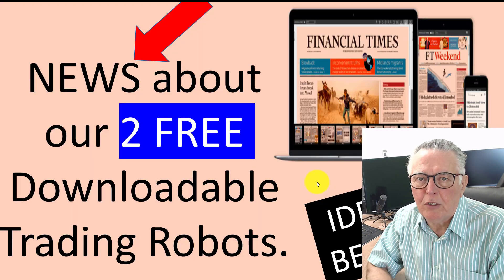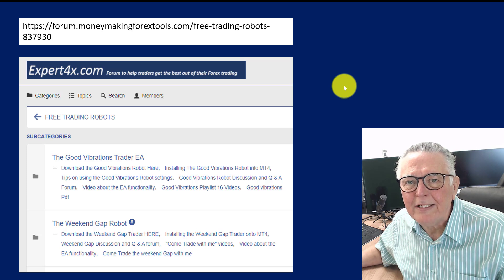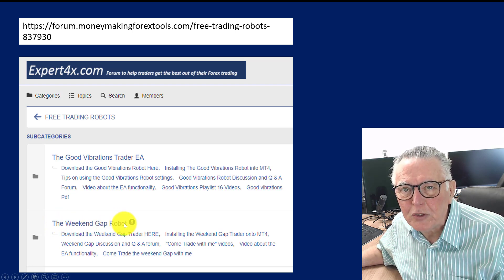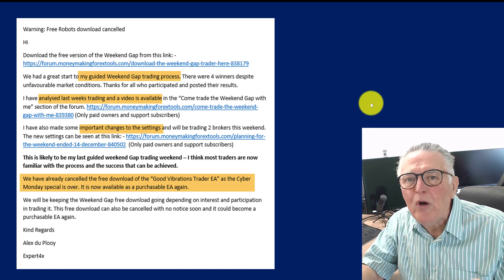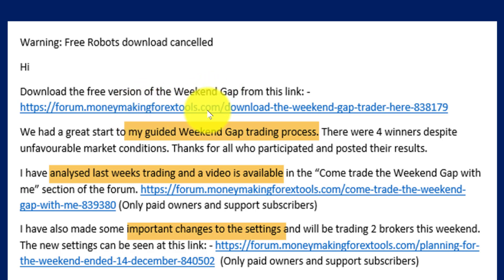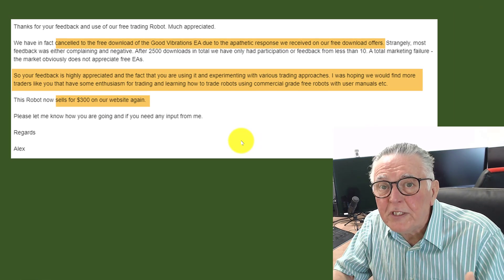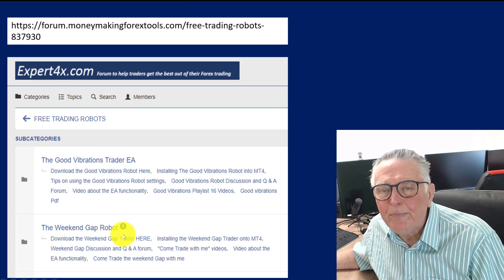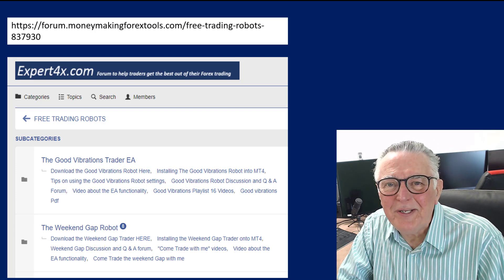Join our last guided 2020 forex trading weekend Gap session this weekend. Download a free EA today.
Download the free version of the Weekend Gap from this link: - Join our Free Forum
We had a great start to my guided Weekend Gap trading process. There were 4 winners despite unfavourable market conditions. Thanks for all who participated and posted their results.
I have analysed last weeks trading and a video is available in the “Come trade the Weekend Gap with me” section of the forum. (Only paid owners and support subscribers)
I have also made some important changes to the settings and will be trading 2 brokers this weekend. The new settings can be seen at this link: - Join our Free Forum (Only paid owners and support subscribers)
This is likely to be my last guided weekend Gap trading weekend – I think most traders are now familiar with the process and the success that can be achieved.